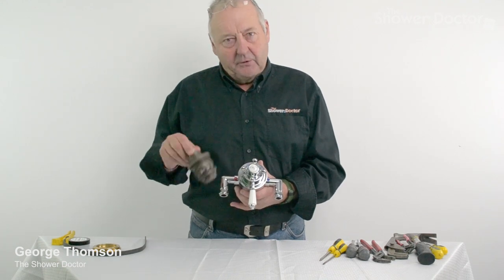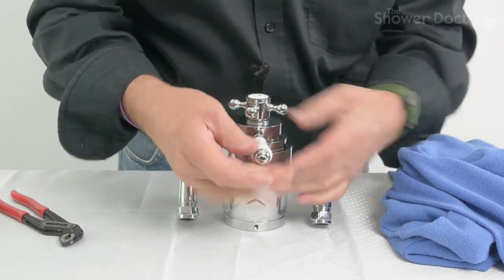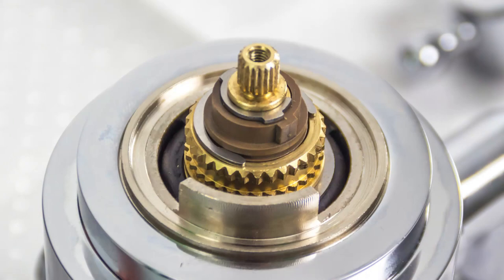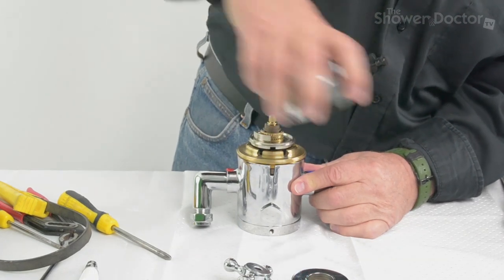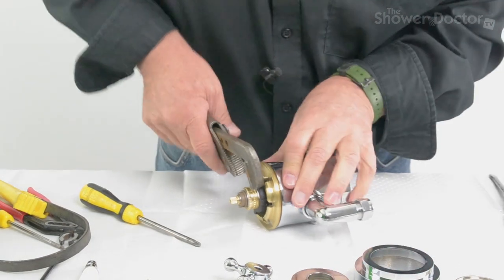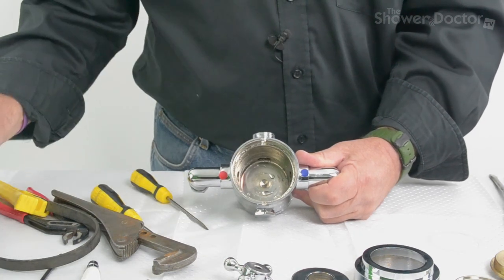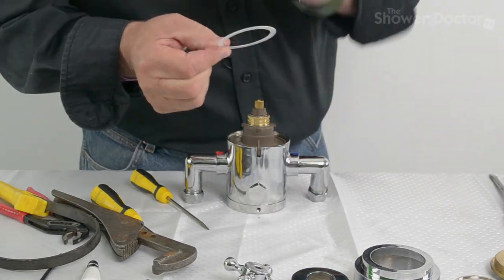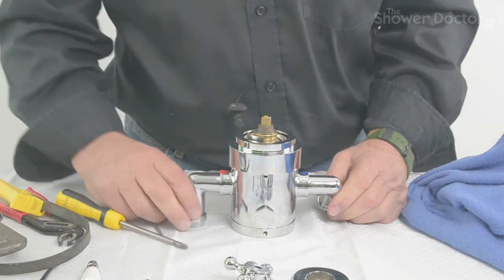Ultra Finishing 1/2" Dual Control Valve. Part 1: Disassembly & cartridge replacement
Watch George fit a new cartridge inside an Ultra Finishing dual control valve (sometimes also branded as Premier or Hudson Reed valve).

Timestamps:
0:00 Introduction
0:37 Removing front controls
3:18 Removing the cartridge
4:36 Matching hot & cold ports
4:50 Reassembling the valve

Questions about your shower?

And also...